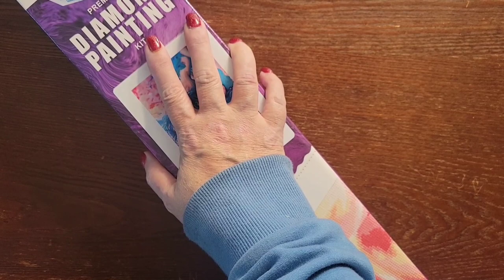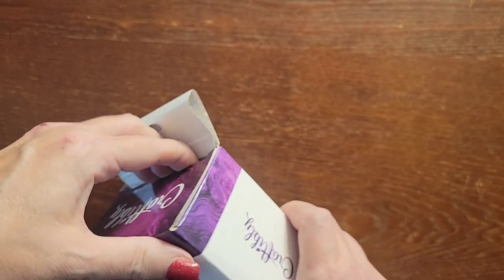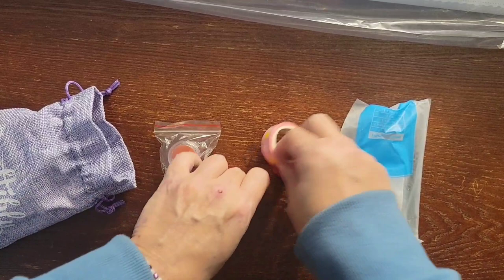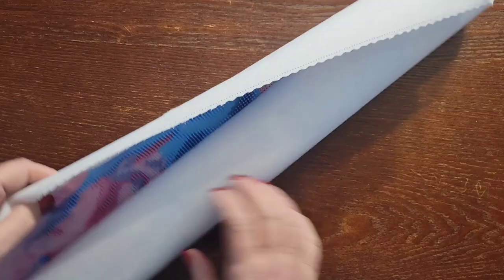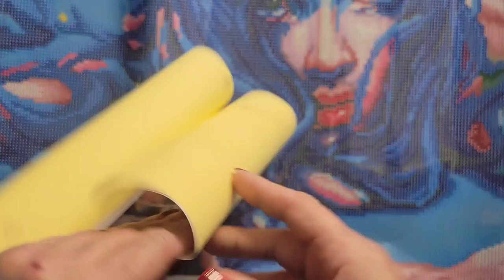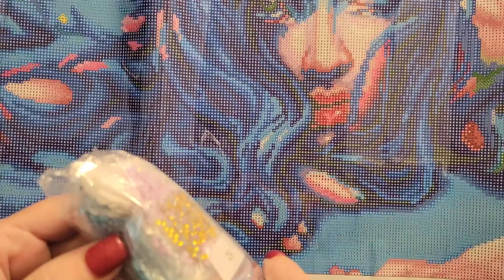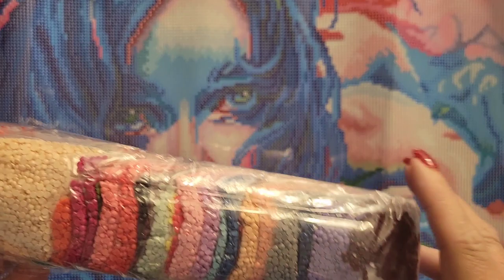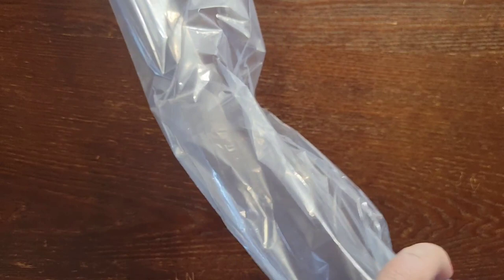Unboxing Craftibly Escape from Eden.